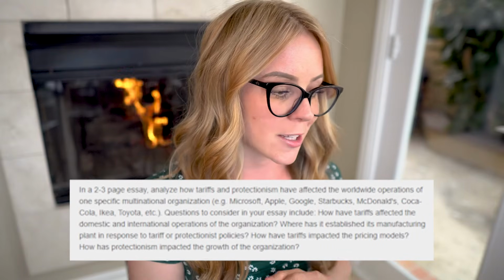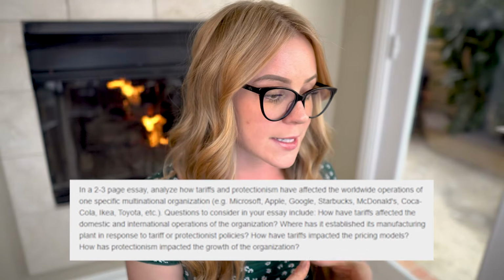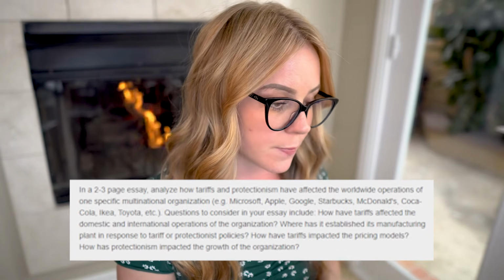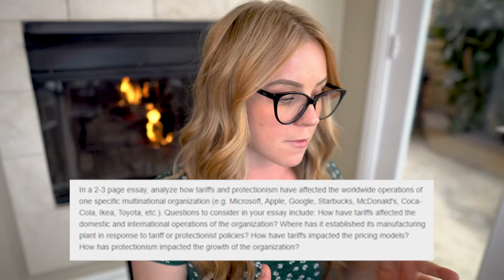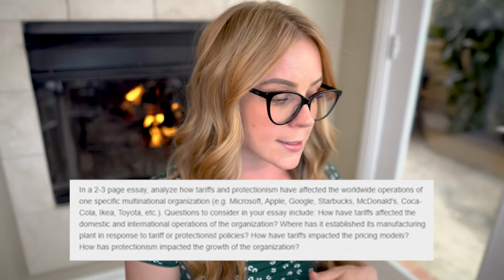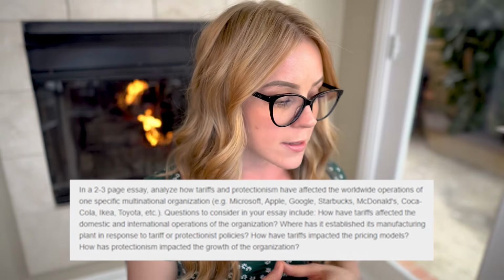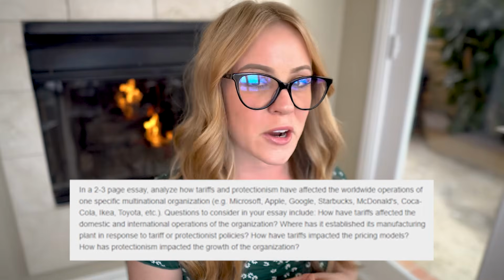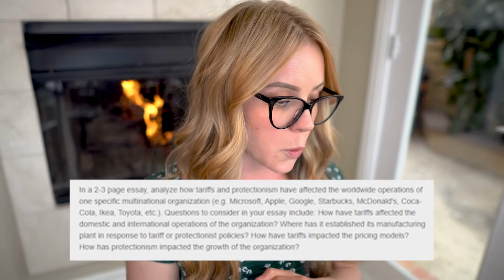The BEST strategies for doing academic research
⏰  TIME STAMPS:
00:00 Introduction
Researching Process
Effective Research Tip 1
Effective Research Tip 2
Effective Research Tip 3
Final Thoughts